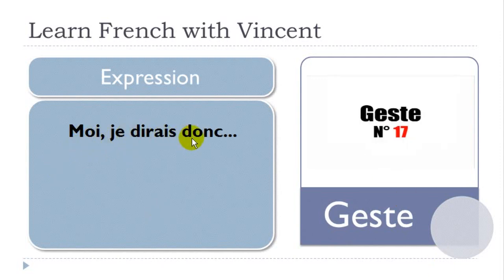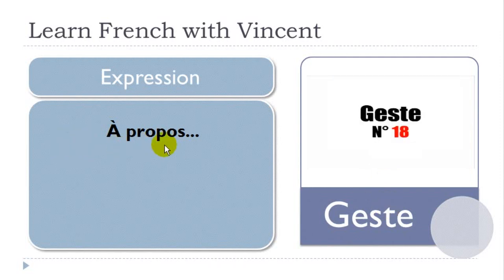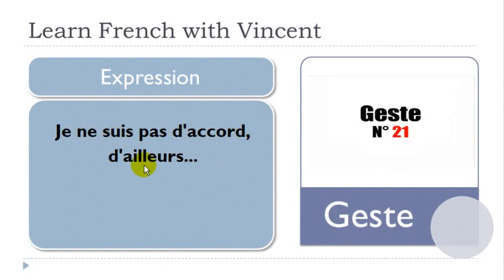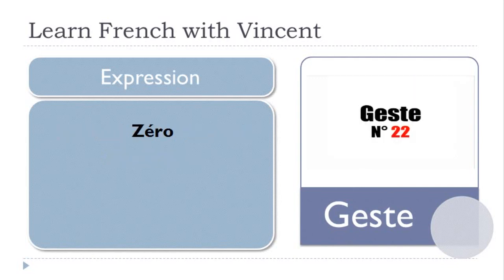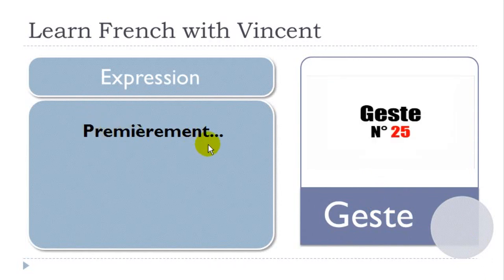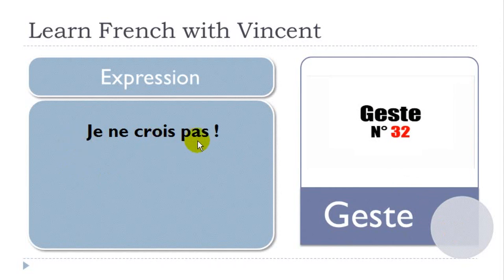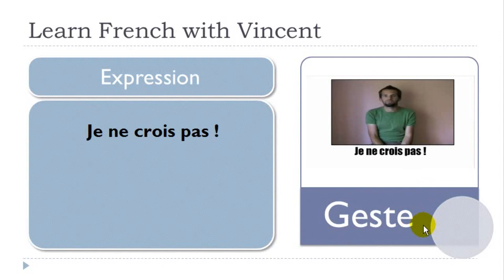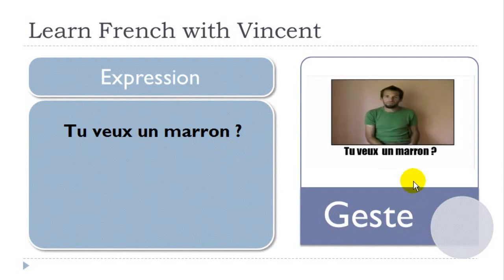Learn French in 5 days I Learn French Body Language I Vol2